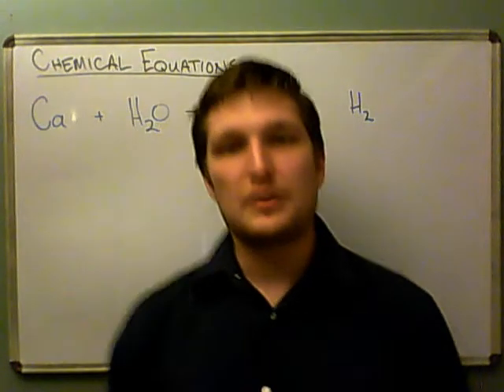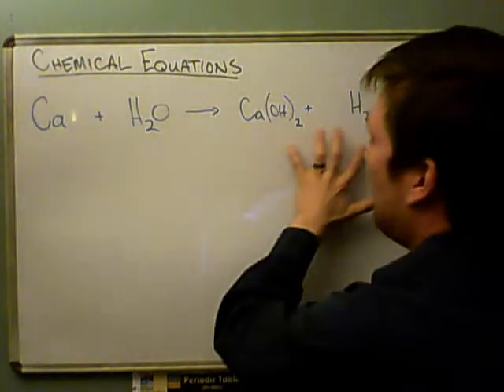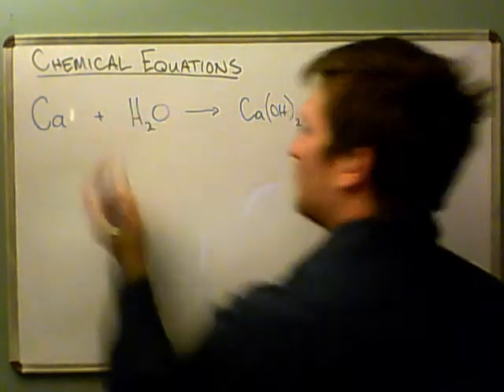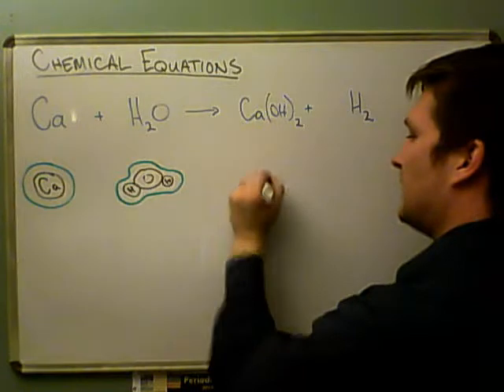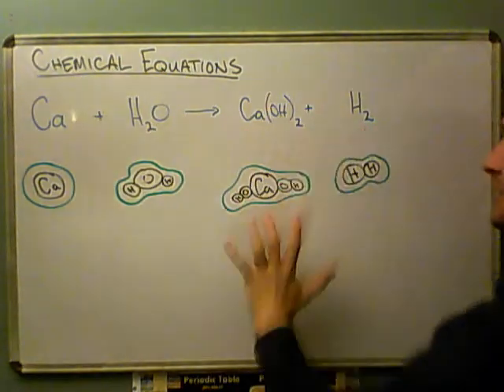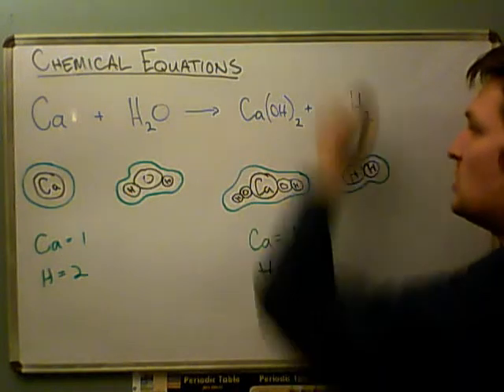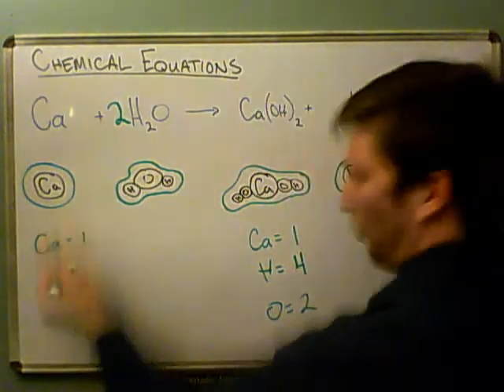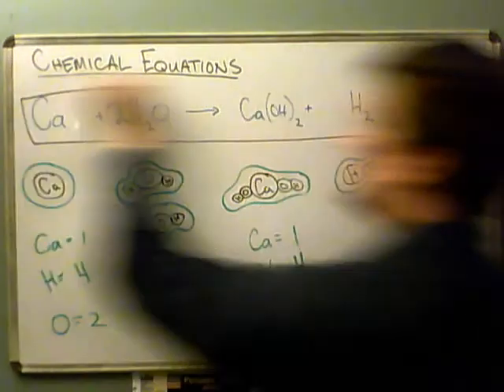Chemical Equations 1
Intro to chemical equations. Making brownies and using shopping lists.